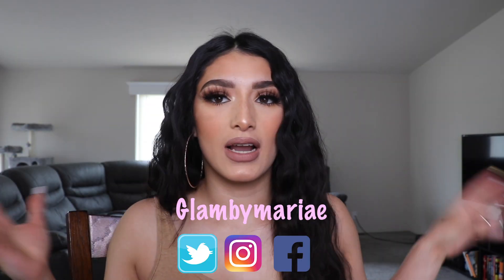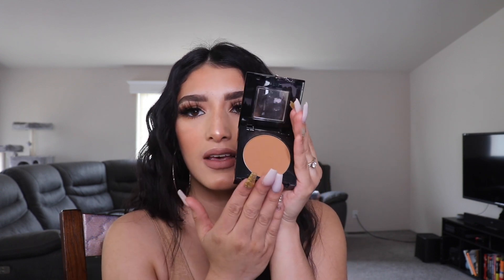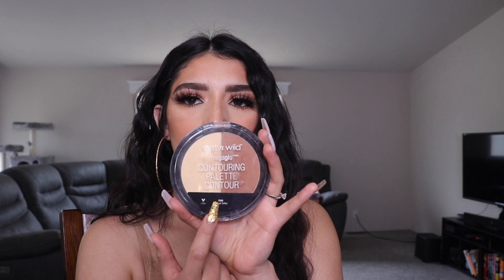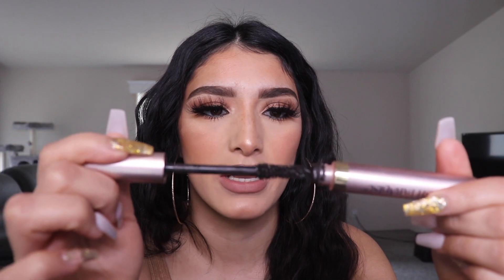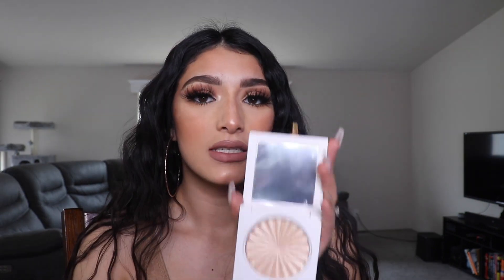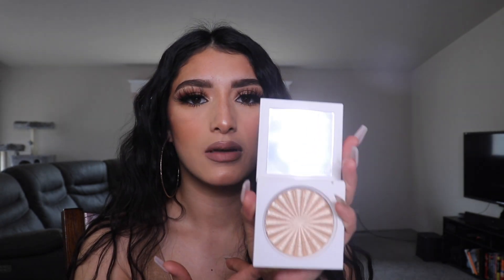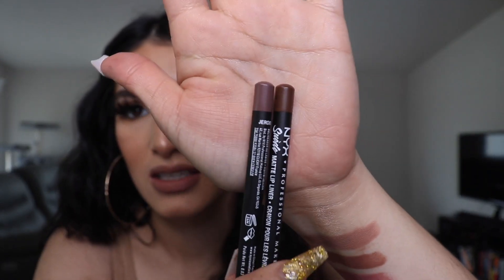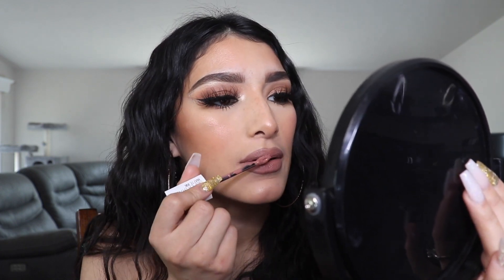YOU WON'T BELIEVE WHAT MAKEUP PRODUCTS I FOUND AT THE DRUGSTORE?! ~ MAKEUP HAUL ~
It feels so good to be back to filming and releasing new videos. I decided to take a break from social media and YouTube because a tragic thing happened, the killing of George Floyd. I didn't feel comfortable posting one because I didn't want to take away any attention from the Black Lives Matter Movement and second it was not the time or place to be posting anything other than the movement to bring more awareness. I will leave resources down below where you can either read, inform yourself more, donate, sign petitions and so many important sorties and facts about police brutality and racism. I stand with Black Lives Matter Movement because everyone should be treated like a human being and have basic human rights.

This video is part one, I will do part two soon that video will focus more on skincare. Let me know if that is something you guys are interested in.

Products:
Elf- Total Face Sponge Duo
Maybelline- Fit Me Pressed Powder (220, 355)
NYX- Dewy Setting Mist
Wet n Wild- Contour Palette (Caramel)
Garnier- Micellar Cleansing Waters
Elf- Brow Gel
Elf- Camo Hydrating Concealer
Wet N Wild- Photo Focus 3 in 1 Primer Water
L'Oreal- Lipsticks (974, 978, 981, 985)
NYX- Matte Lipliners (Downtown Beauty, Moonwalk)
NYX- Lingerie Push-Up (Lace Detail, After Hours)
Maybelline- SuperStay Matte Ink (Seductress)
Revlon: Ultra HD Matte Lipcolor (630, 645)

NON Drugstore Products:
Rodeo Drive Highlighter
Verified Liquid Lipstick
Long Lasting Liquid Lipstick (Sanibel)

Last but not least, thank you so much for your love and support ILYSM!

XoXo